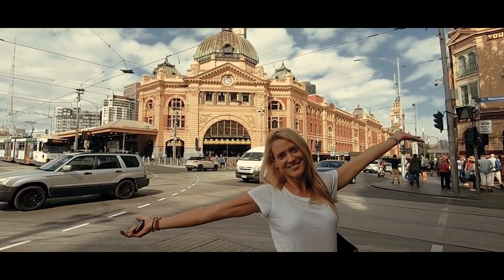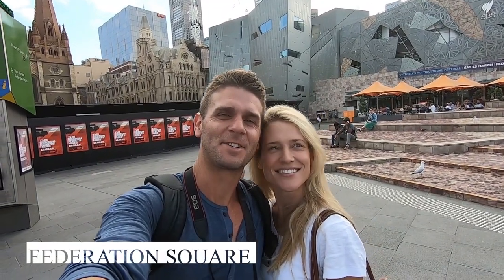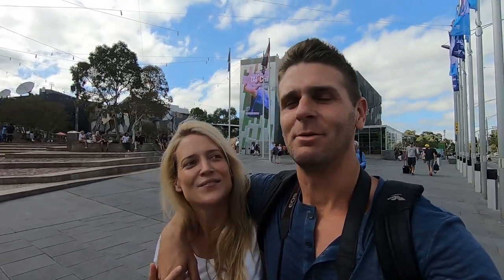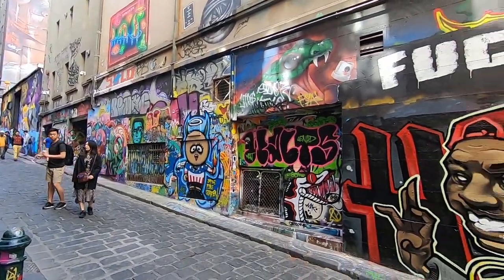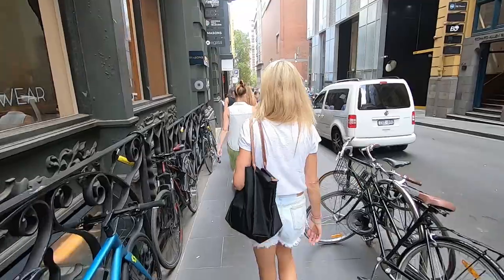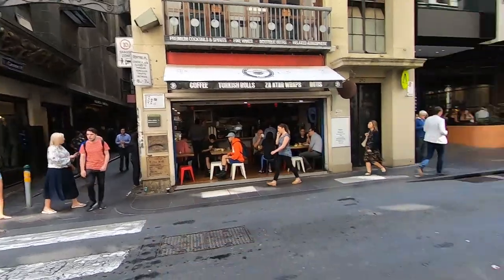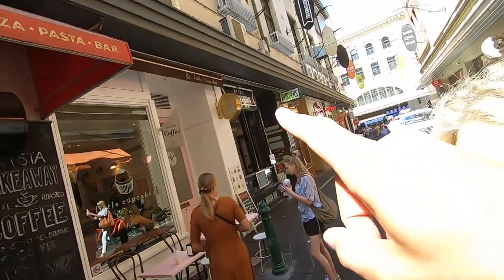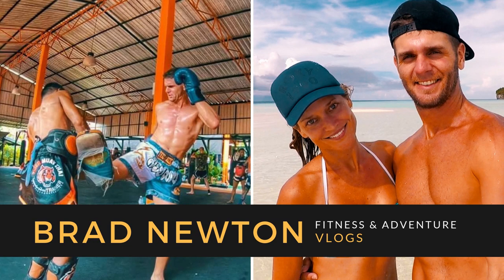MELBOURNE VLOG - ULTIMATE WALKING TOUR (PART 1) | 18-03-2019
Join us in my first Melbourne vlog where I take Robyn on the "ultimate walking tour" of some of the secret laneways not known to many tourists. I have lived in Melbourne for 9 years and know the city very well... this is Robyn's first time!!

So we will start this adventure at Federation Square (in the city) and begin our walk to the following;

- Federation Square
- Flinders st station
- Hosier laneway
- AC/DC laneway
- Flinders lane
- Centre place
- Degraves street

We will visit boutique shops along the way :-) This vlog series will be continued in Part 2.

Filmed: 18th March 2019

INSTAGRAM ➜ @bradnewtonofficial

MUSIC USED IN THIS VLOG:

All tracks came from Soundstripe. I highly recommend them.